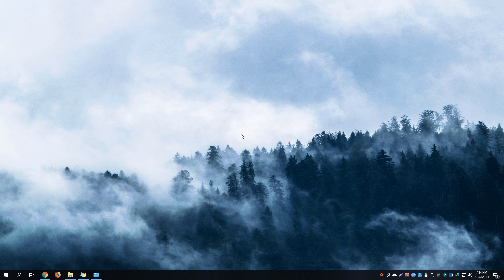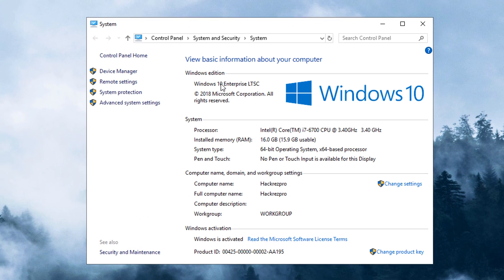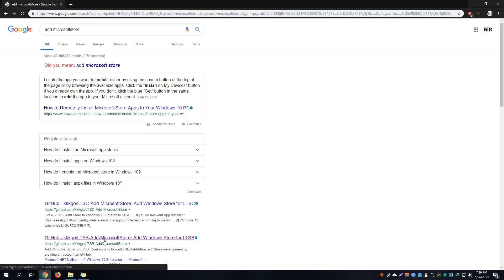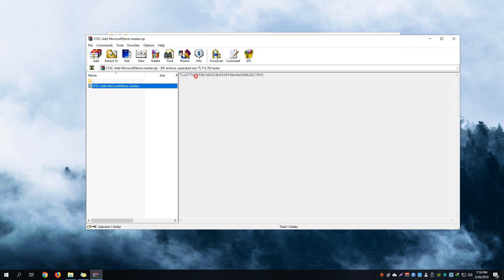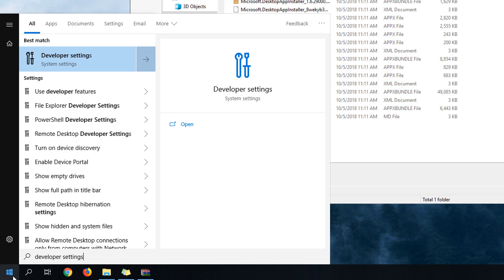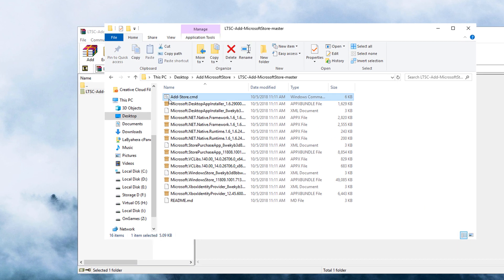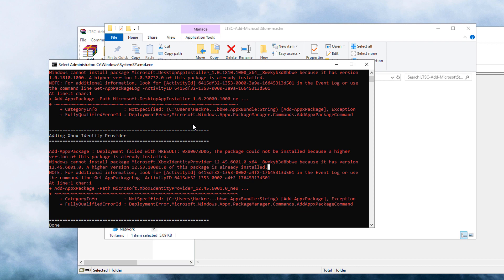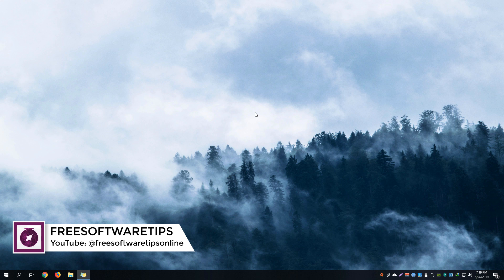Add / Install Microsoft Store on Windows 10 LTSC or LTSB Editions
In this tutorial, I'll be showing you how to easily install Microsoft Store on Windows 10 LTSC or LTSB Editions where microsoft store is not included by default.

Music Credits